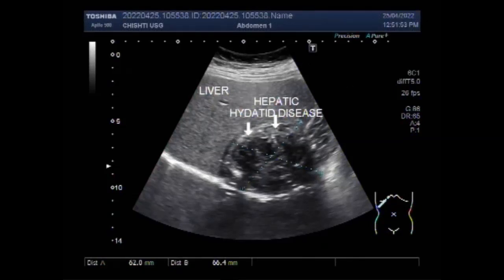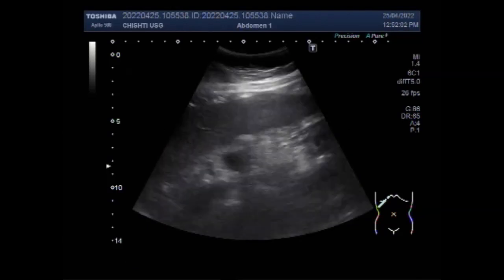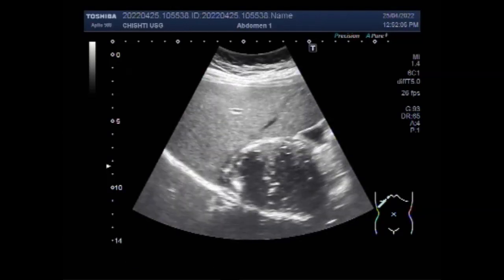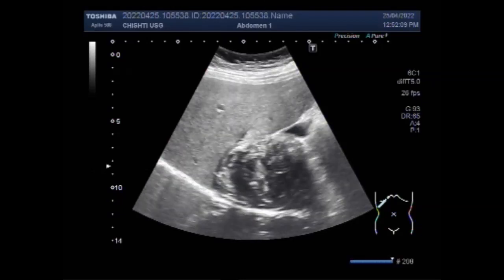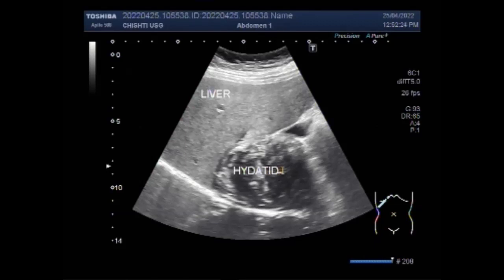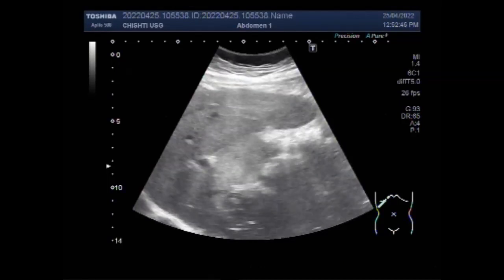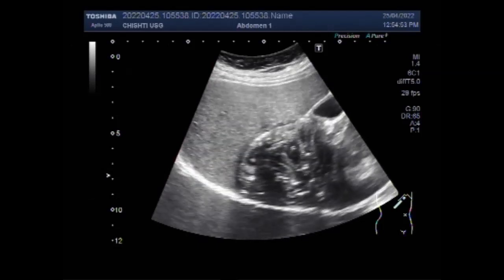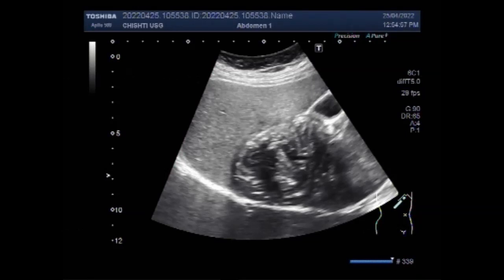Hepatic Hydatid Cyst.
This video shows Hepatic Hydatid Cyst.
Hydatid disease is mainly caused by infection with the larval stage of the dog tapeworm Echinococcus granulosus. It is an important pathogenic, zoonotic and parasitic infection (acquired from animals) of humans, following ingestion of tapeworm eggs excreted in the feces of infected dogs.
The cysts found in those with cystic Echinococcus are usually filled with a clear fluid called hydatid fluid, are spherical, typically consist of one compartment, and are usually only found in one area of the body.
Hydatid disease is a potentially serious but treatable infection that may be fatal in a small number of cases. Hydatid disease occurs worldwide and is especially common in grazing areas.
                        Can you get worms from your dog licking you?
Fortunately, most of it doesn't make us sick, but some can. Parasites like hookworm, roundworm, and giardia can be passed from dog to human through licking. Salmonella, too, can be passed from your dog to you, or vice versa.
Liver flukes are parasites that can infect humans and cause liver and bile duct disease. At first, liver flukes may cause no symptoms, or depending on the type and severity of the infection, they may cause fever, chills, abdominal pain, liver enlargement, nausea, vomiting, and hives. Fasciola flukes are more likely to cause these symptoms.
Rupture of a hydatid cyst into the abdominal cavity is a rare complication of the hydatid disease and causes serious problems and severe, life-threatening complications, including anaphylaxis. Rupture can occur spontaneously or following a trauma. Hepatic hydatid disease is a parasitic zoonosis caused by the Echinococcus tapeworm. In the liver, two agents are recognized as causing disease in humans:
• Echinococcus granulosus
• Echinococcus multilocularis
• Septated cyst with "daughter" cysts and echogenic material between the cysts. Appearances can vary. May show a double echogenic shadow due to the pericyst. The stage of the cyst may be classified on ultrasound.
Hydatid disease in people is mainly caused by infection with the larval stage of the dog tapeworm Echinococcus granulosus. It is an important pathogenic, zoonotic and parasitic infection (acquired from animals) of humans, following ingestion of tapeworm eggs excreted in the feces of infected dogs.
One of the most common ways to diagnose Hydatid Disease is to look for the presence of asymptomatic cysts. Many asymptomatic cysts can be located using Ultrasound Imaging, CT, and MRI scans are also useful in detecting cysts that are on the liver and/or spleen.
Rupture of a hydatid cyst into the abdominal cavity is a rare complication of the hydatid disease and causes serious problems and severe, life-threatening complications, including anaphylaxis. ... Rupture can occur spontaneously or following a trauma.
The eggs travel through the bloodstream, lodge in organs, and form watery cysts full of tapeworm heads. This is known as hydatid disease or echinococcosis. Hydatid disease is not contagious and is not passed by person-to-person contact.
         The Gharbi ultrasound classification consists of five stages:
stage 1: homogeneously hypoechogenic cystic thin-walled lesion
stage 2: septated cystic lesion
stage 3: cystic lesion with daughter lesions
stage 4: pseudo-tumor lesion
stage 5: calcified or partially calcified lesion (inactive cyst).